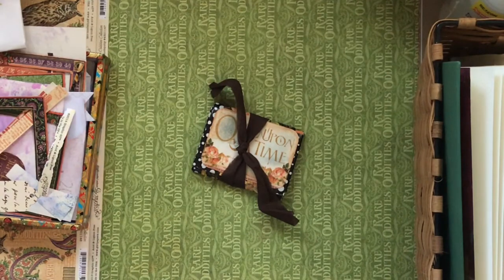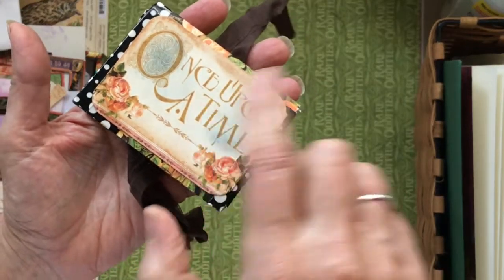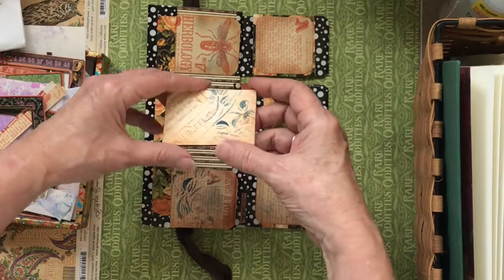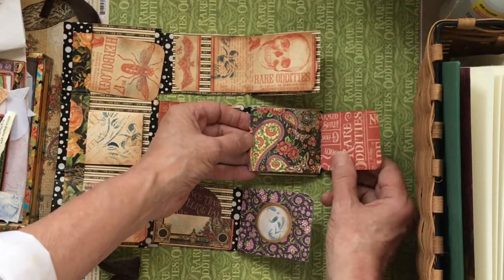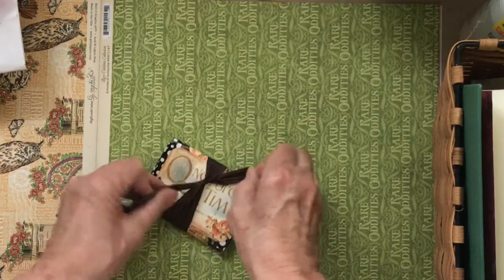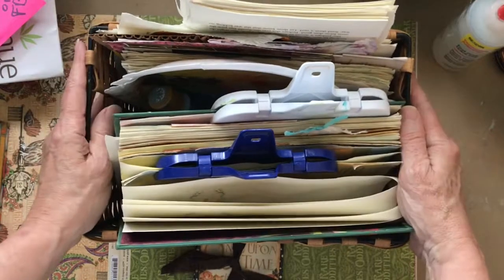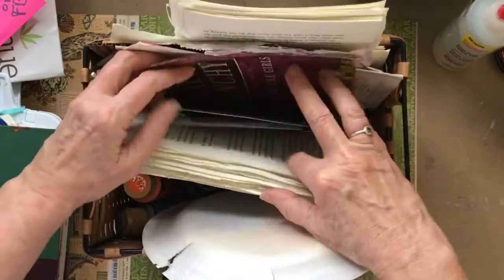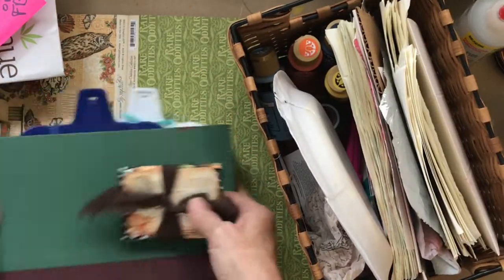Matchbook Flip Thru Plus Art Project Management Ideas - Daily Creative Practice Day 22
Matchbook Flip Thru Plus Art Project Management Ideas. My Project Management ideas to organize my art projects. Mixed Media at its most fun. You won’t want to miss it.

Dreamers Into Doers Episode 22
Daily Creative Practice